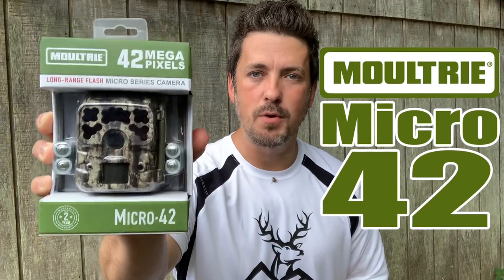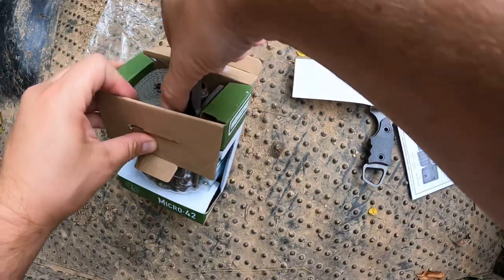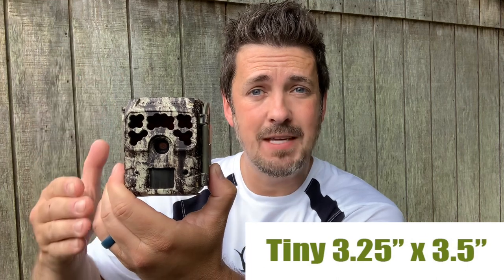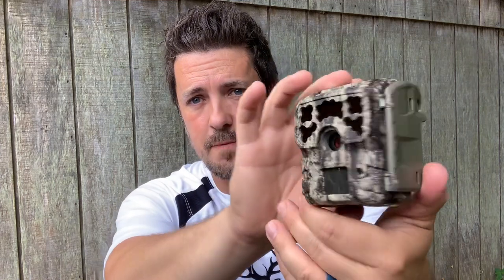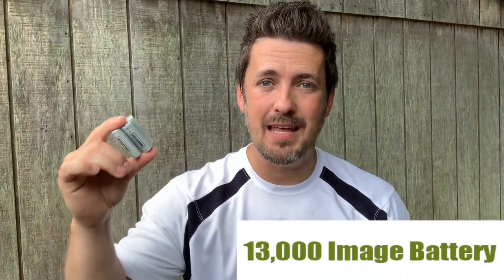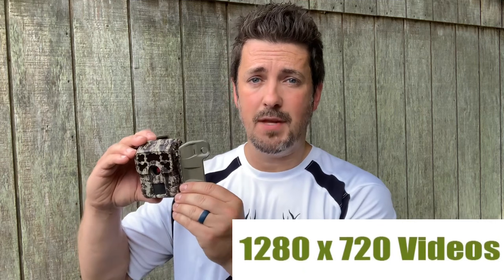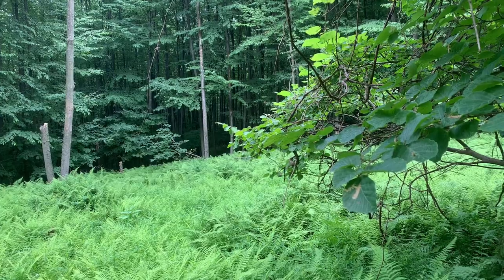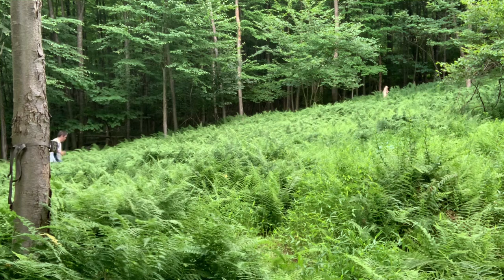Moultrie Micro 42 Trail Camera Unbox, Test and Review. The Micro Trail Cam with MEGA pixels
This little trail cam boasts 42 megapixels for ultra high resolution photos and its small size makes it easy to conceal!

🏷️​SHOP FOR THIS TRAIL CAM BELOW!
➼ Moultrie Micro-42 Trail Camera Kit
➼ SanDisk 32GB Extreme Memory Card